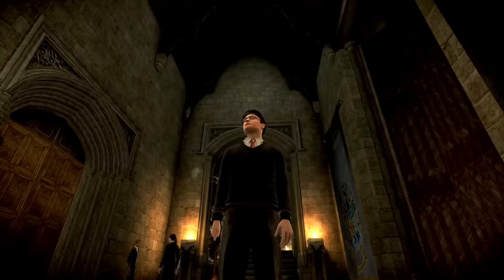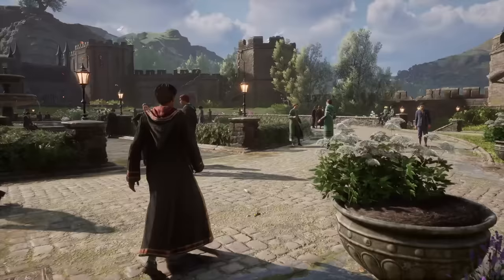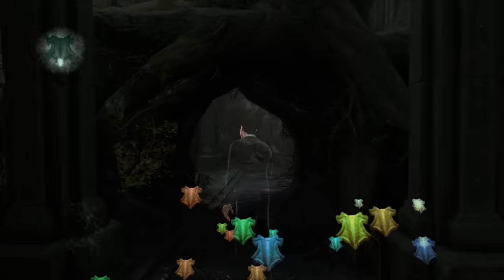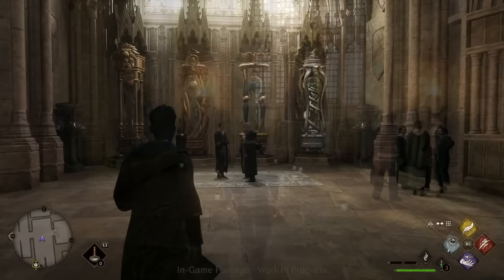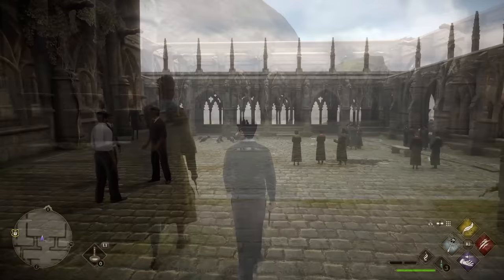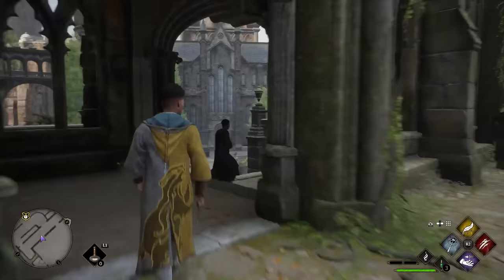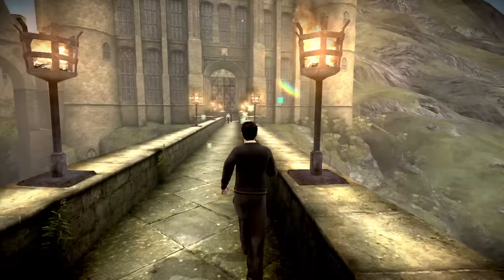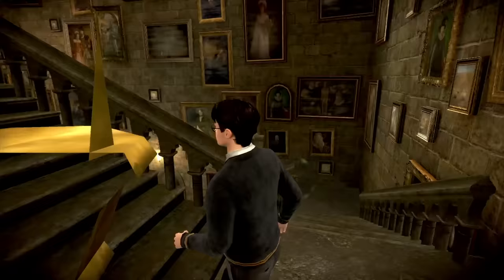Comparing Half-Blood Prince to Hogwarts Legacy..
1. T-Shirt (Snidget)
2. Sweat Shirt: https (HL Logo)
3. Hoodie (Graphorn)
4. Zip Hoodie (Ancient Magic Wand)

5. The Art and Making of Hogwarts Legacy

6. Hogwarts Legacy: The Official Game Guide